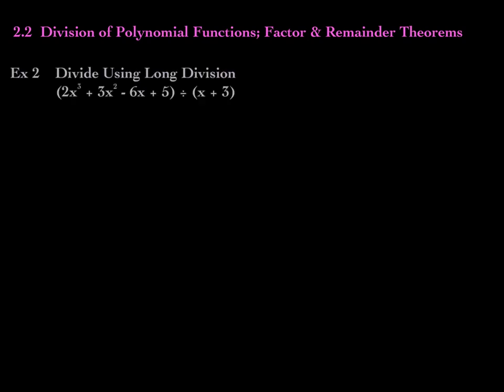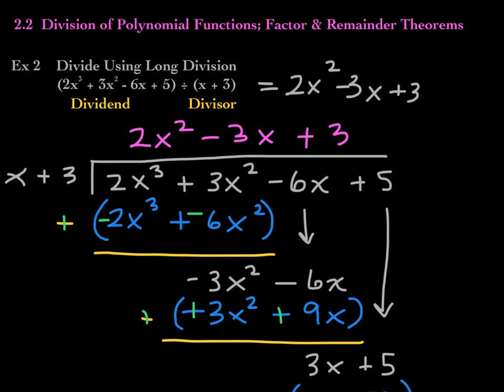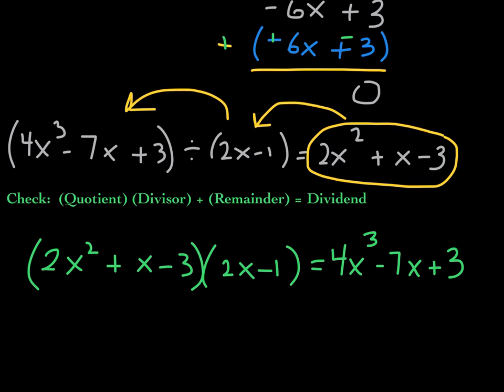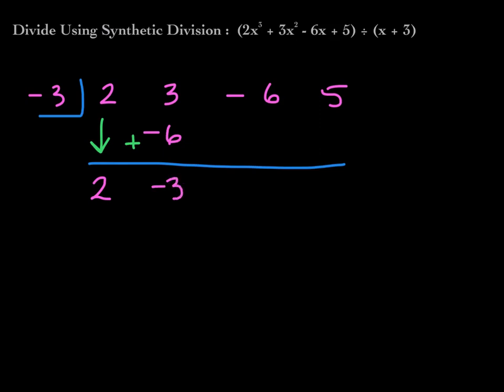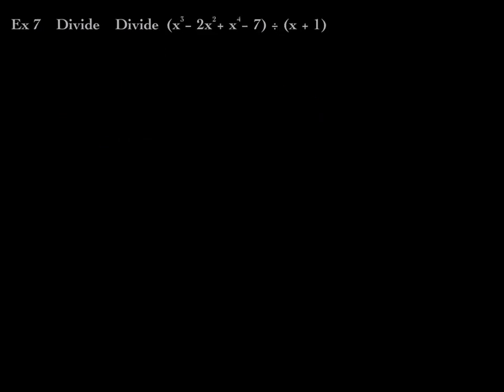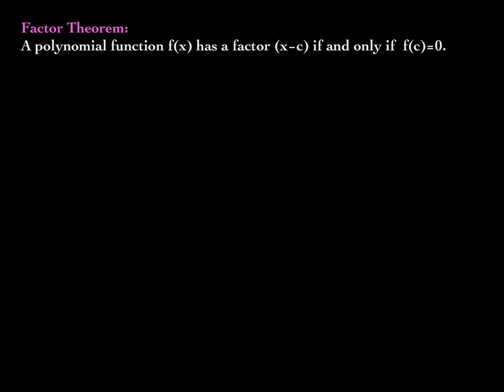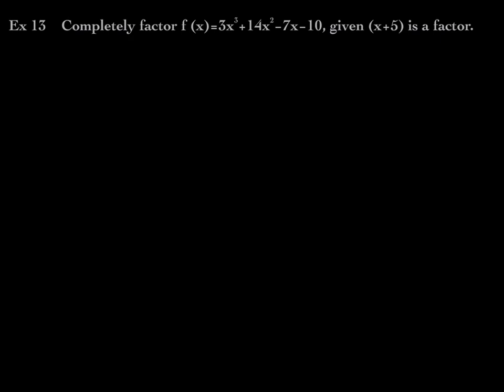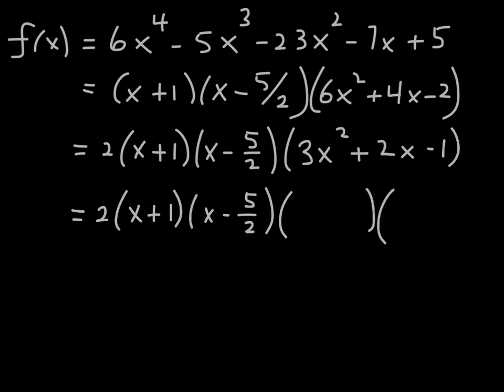Division of Polynomials | Remainder Theorem | Factor Theorem | College Algebra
Divide polynomials using long division and synthetic division. Use the remainder and factor theorems to factor polynomials.